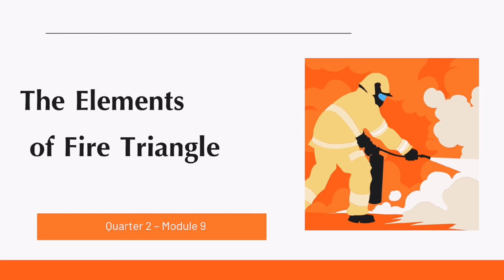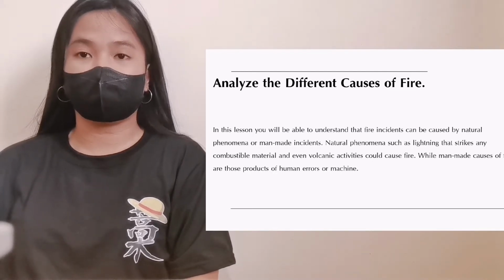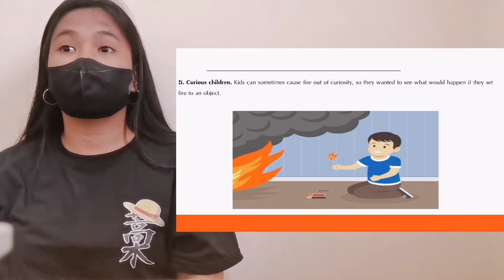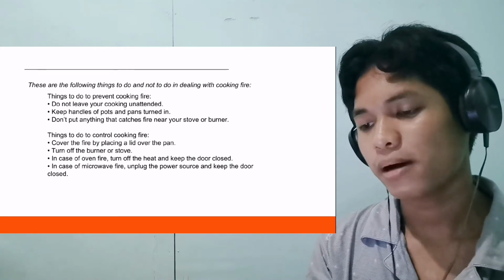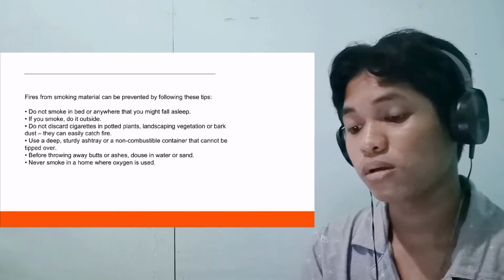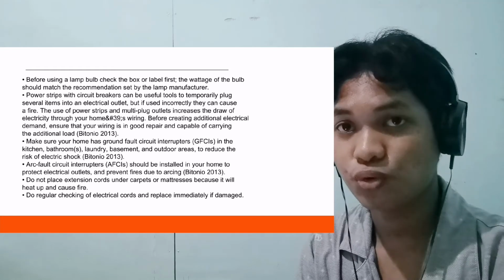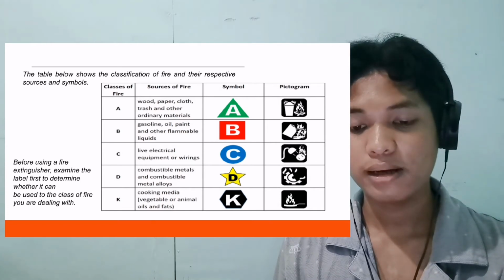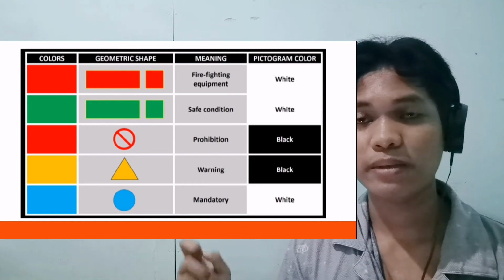Disaster Redinness and Risk Reduction Module 9, 10 and 11